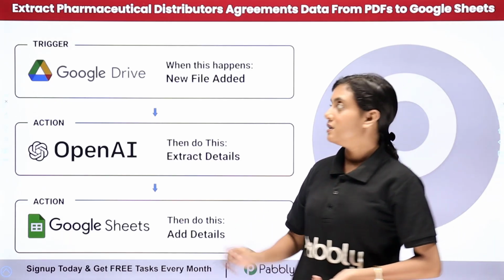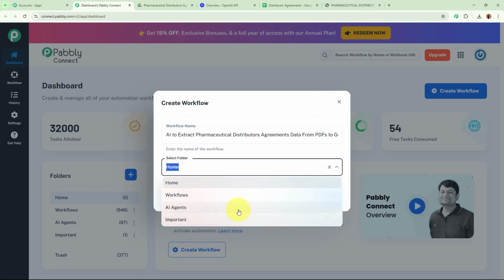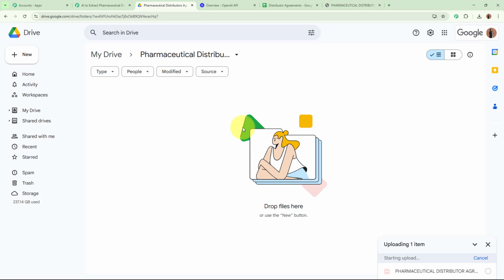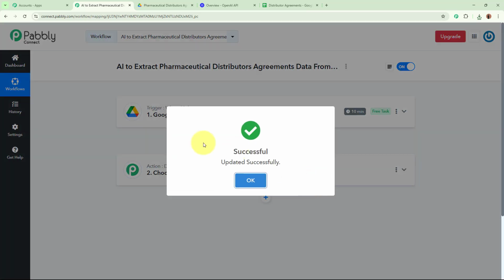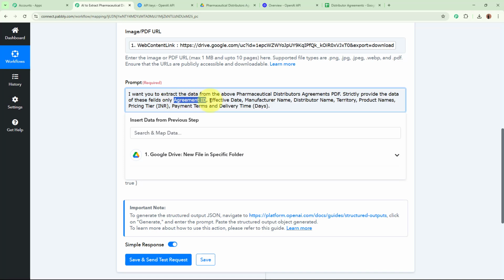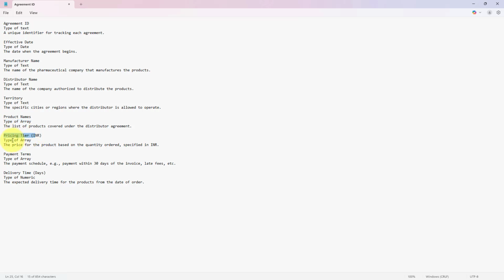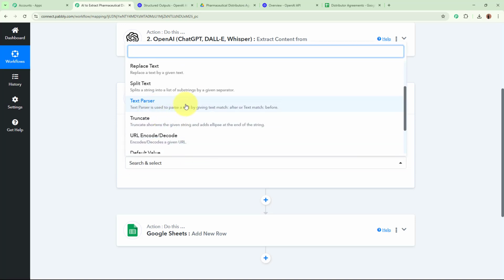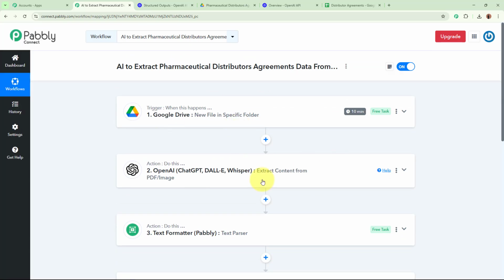How to Use AI to Extract Pharmaceutical Distributors Agreements Data From PDFs to Google Sheets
In this video, you'll learn how to extract pharmaceutical distributors agreements data from PDFs directly into Google Sheets using AI tools. We’ll demonstrate the process of using advanced AI technologies to analyze PDF documents and seamlessly transfer the extracted data into your Google Sheets. Pabbly Connect streamlines this entire workflow by automating data extraction and integration, eliminating the need for tedious manual entry. This approach not only saves you time but also enhances data accuracy and organization in your spreadsheet.

Use Case:-

I work with pharma contracts. Instead of manually copying details from distributor agreements, AI picks out the important parts (parties involved, contract length, pricing) and logs them into Sheets.

Benefits of Pabbly Connect:

1. Automation: Save time, money, and resources by automating tasks.

2. Integration: Connect various web services to create efficient workflows.

3. Security: Enjoy industry-standard security for your data.

4. Scalability: Easily add new applications and services to your workflow.

5. Cost-effective: Choose from plans suitable for different business sizes, with no charges for internal tasks.